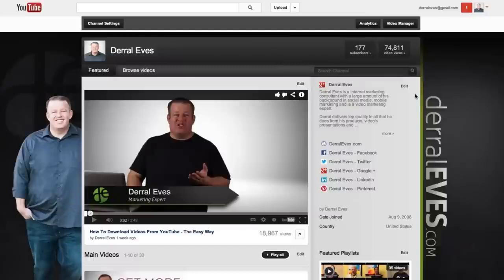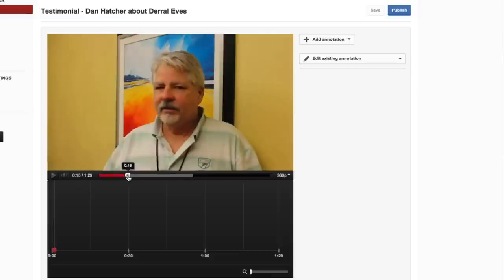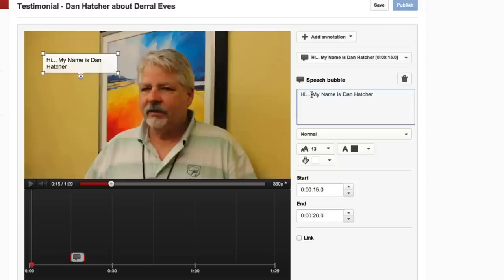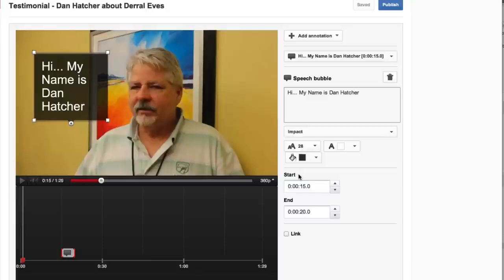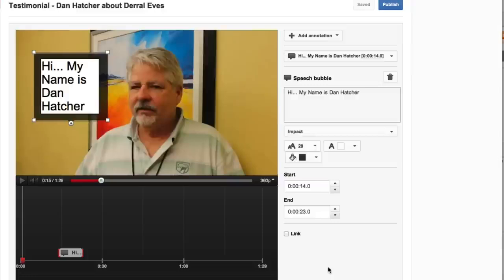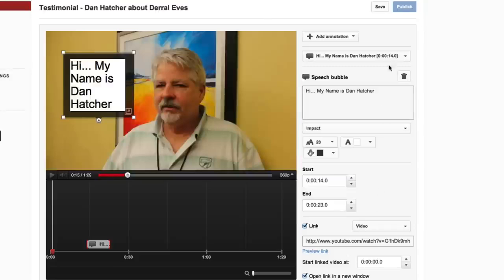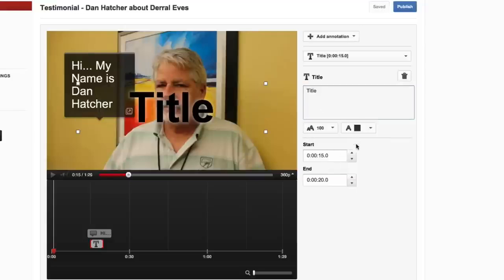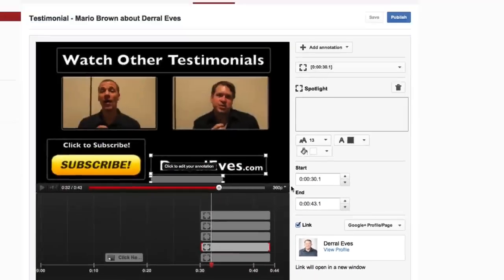How To Create YouTube Video Annotations